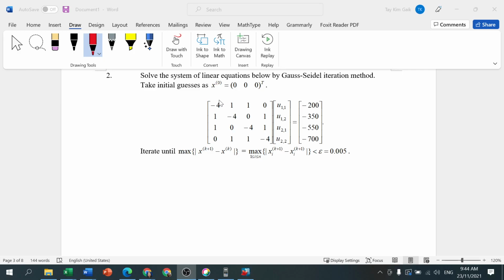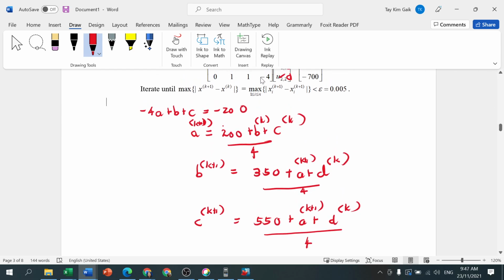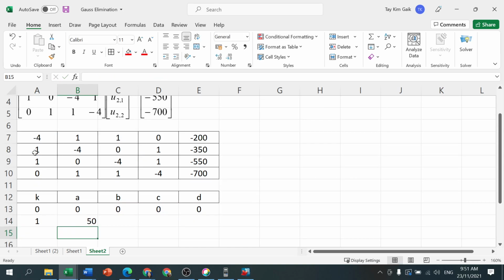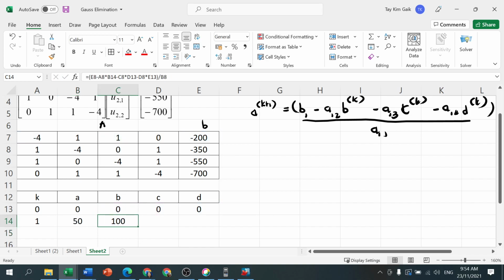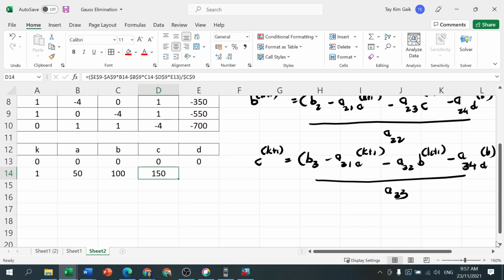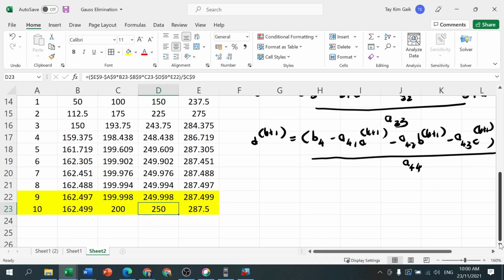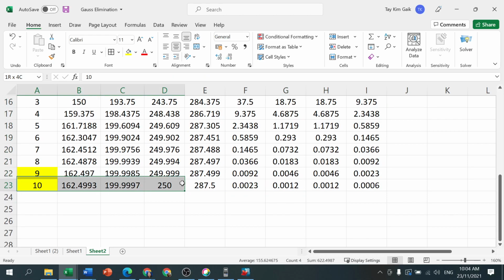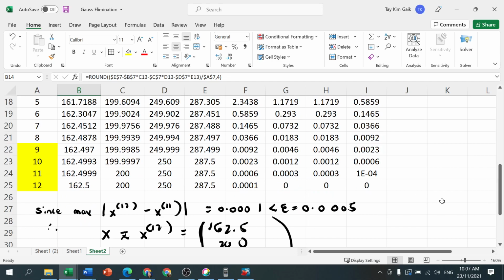Gauss-Seidel iterative method for linear system of 4 x 4 uaing Microsoft Excel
This video shows Gauss-Seidel iterative method for linear system of 4 x 4